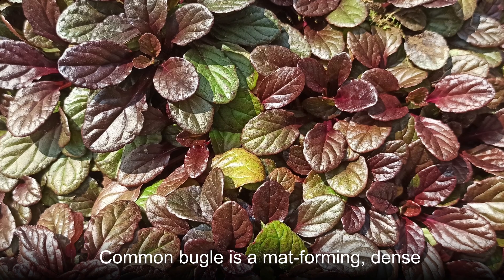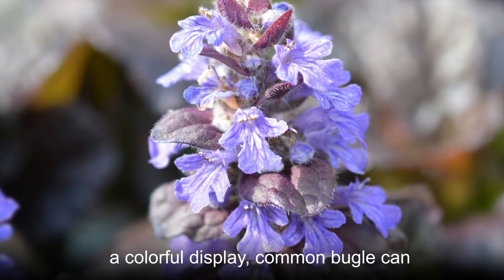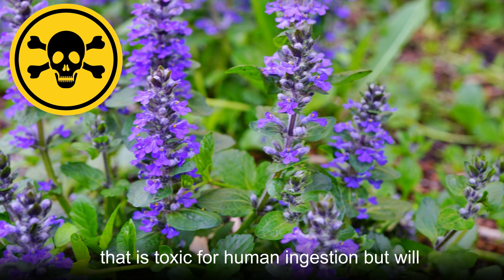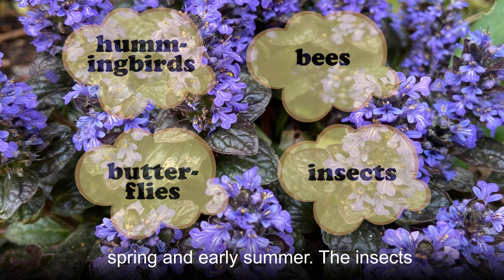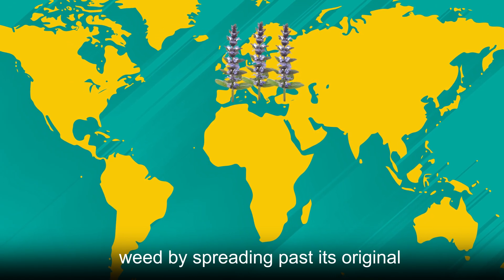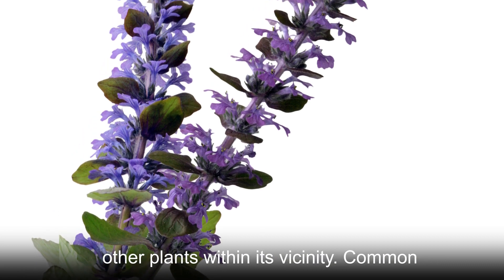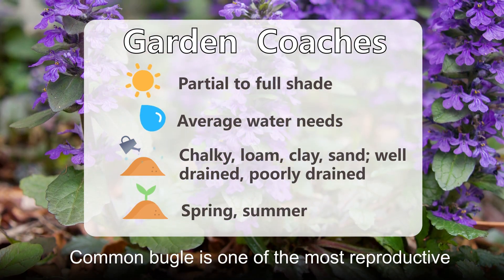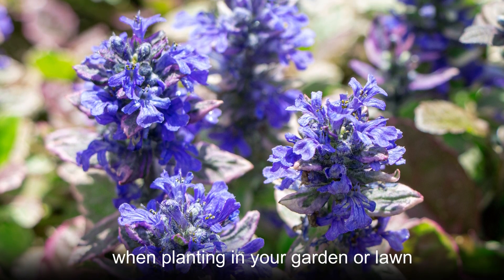Cheerfulness, You are most loved--Bugleweed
Common bugle is a mat-forming, dense plant that features blue flowers and shiny, dark green leaves. Although it works extremely well for a ground cover that will choke out weeds and provide a colorful display, Common bugle does not tolerate much foot traffic. Take care to plant it in a location that is away from paths.